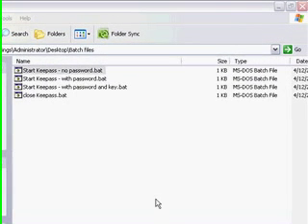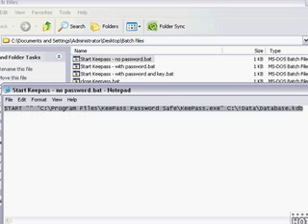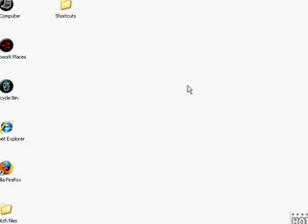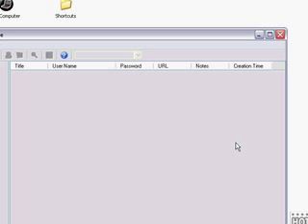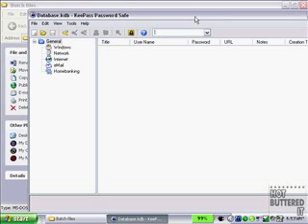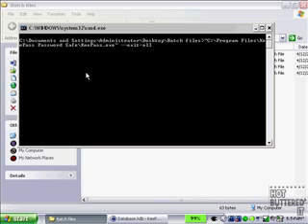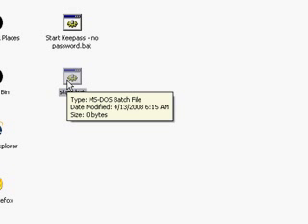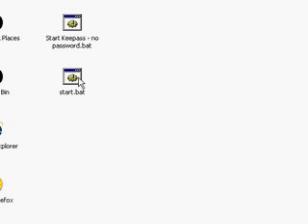Using Batch Files with Keepass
Using Batch Files with Keepass Password Safe is an easy to automate opening and closing Keepass.